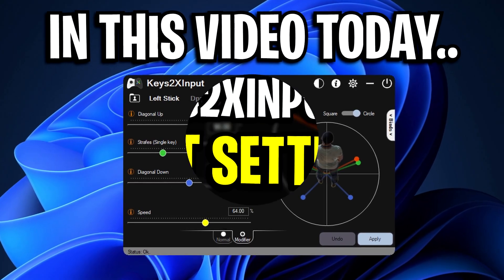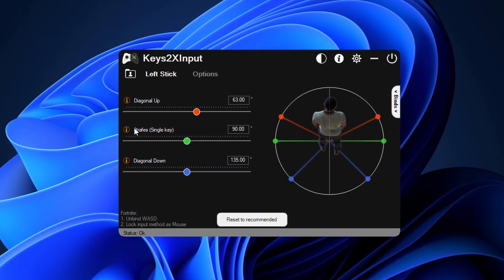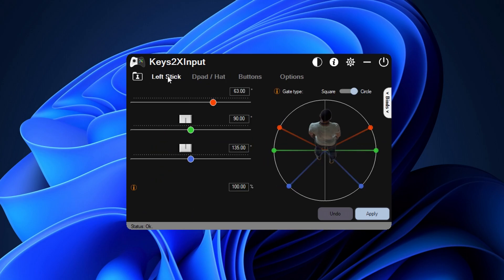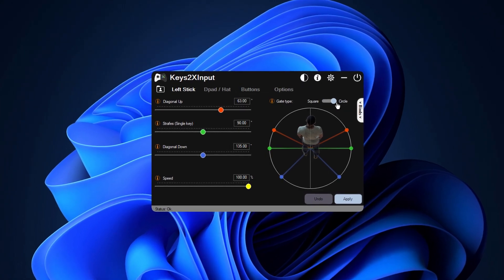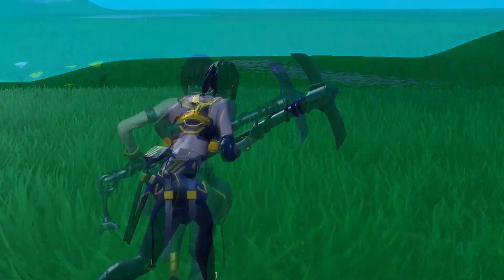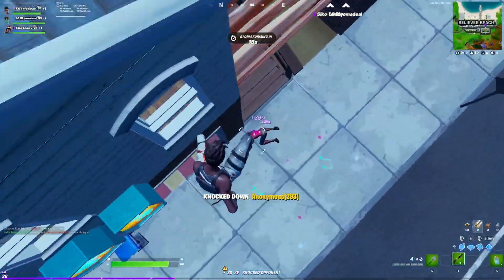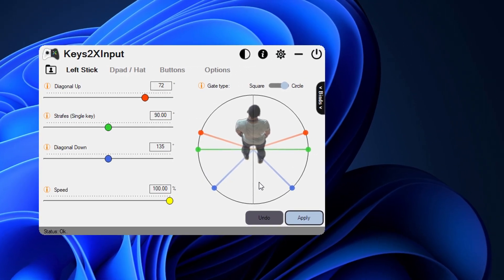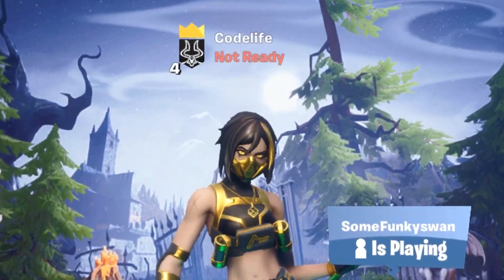Best Double Movement Settings In Fortnite! (Keys2xInput V2)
In this video I showcase the Best Double Movement Settings in Fortnite Season 8, using Keys2XInput V2 with NEW advanced features. Double Movement is probably the biggest Competitive Advantage you can have right now on PC, as you get 360 Degree Controller Movement on Mouse & Keyboard.

This tutorial/guide will take you step by step thru everything you need to know when configuring your own double movement settings, aswell as show off the BEST settings I recommend using. That's of course until the Pro Players share their own settings/setup for Keys2XInput. Once the Pros make the switch, I'll be sure to make another video sharing their settings so look out for that.